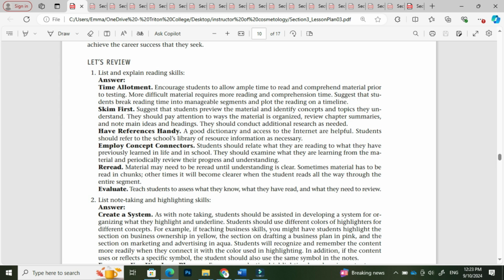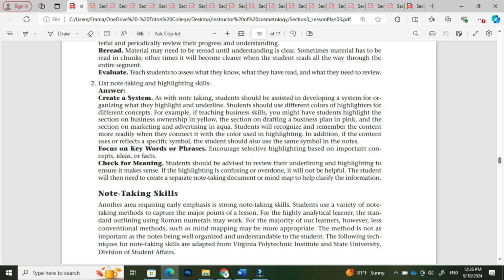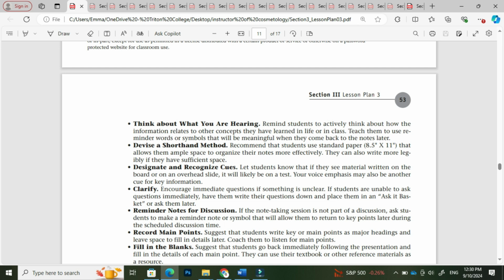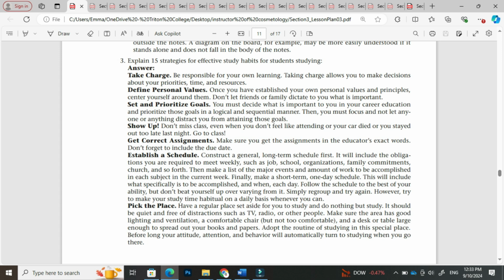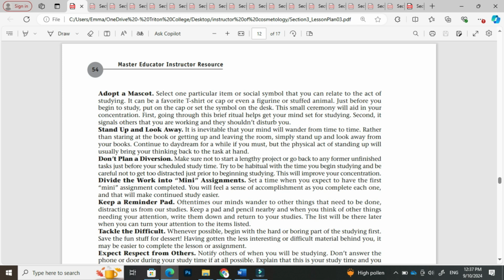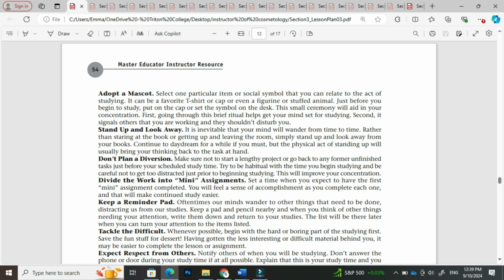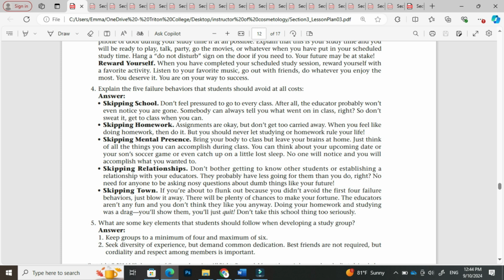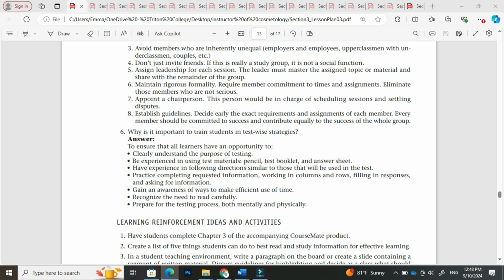chapter 3 review